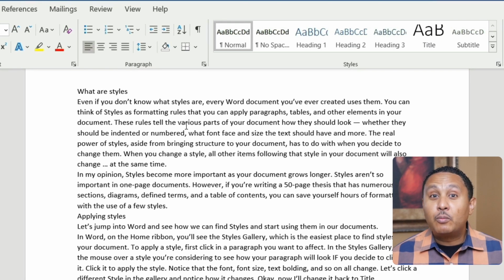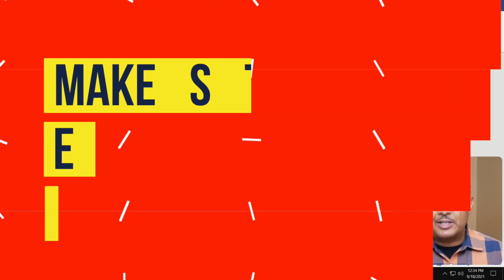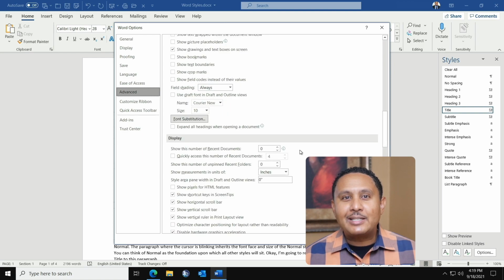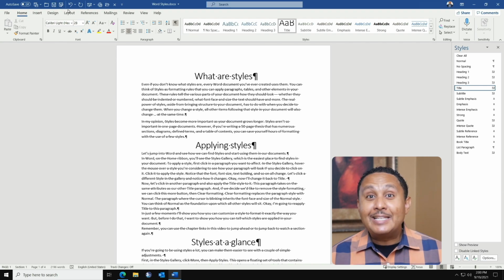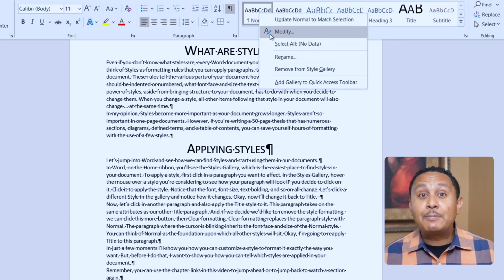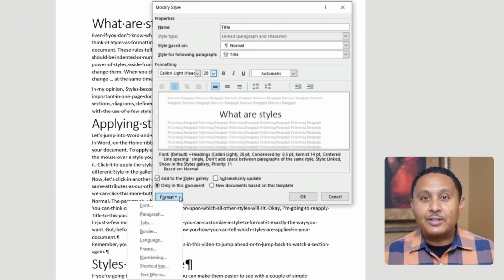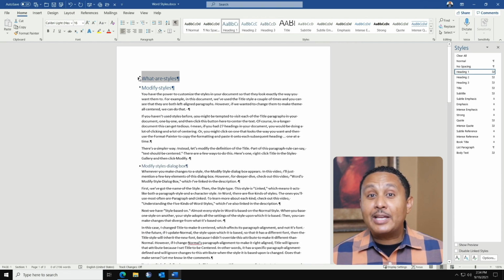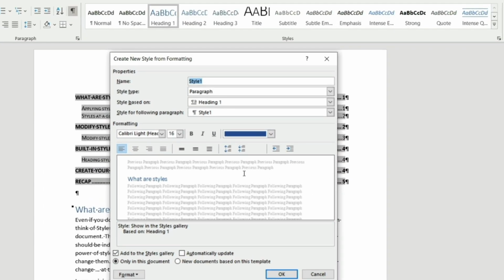Word Styles: Learn How to Apply and Modify Them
Welcome to Hey Ivan, a channel where you can ask tech questions. In this video, I explain what Word Styles are and show you how to apply and modify them. Styles can bring consistent formatting to your documents and supercharge your efficiency.

LEARN MORE ABOUT STYLES

CHAPTERS

00:00:00 Introduction
00:00:39 Chapters
00:00:44 What Are Styles?
00:01:33 Start Using Styles
00:02:51 Make Styles Easier to See
00:04:29 How to Modify Styles
00:07:56 Built-in Styles
00:08:12 Benefits of Using Heading Styles
00:09:32 Create Your Own Styles

~Ivan